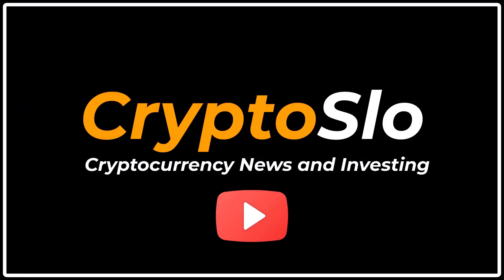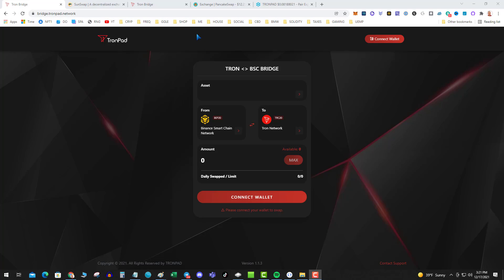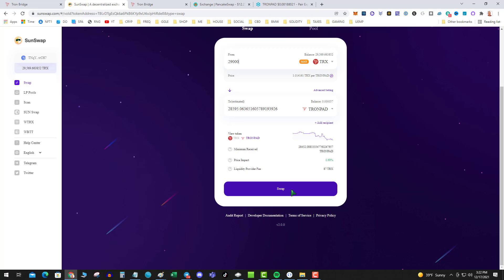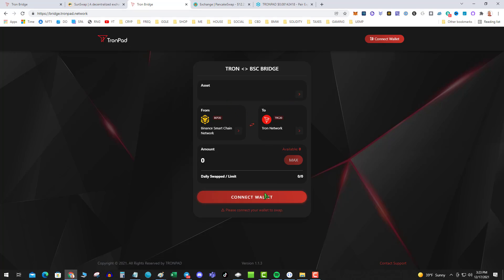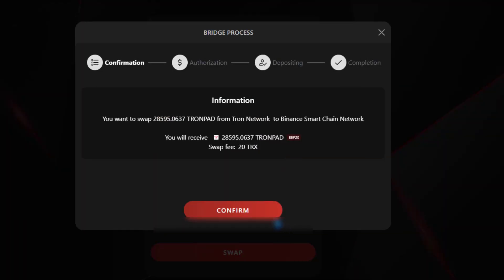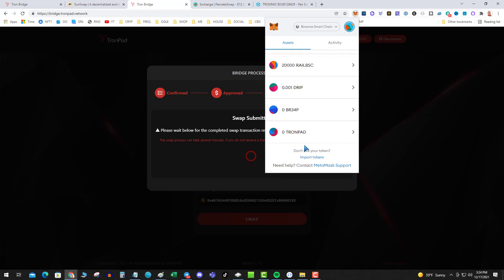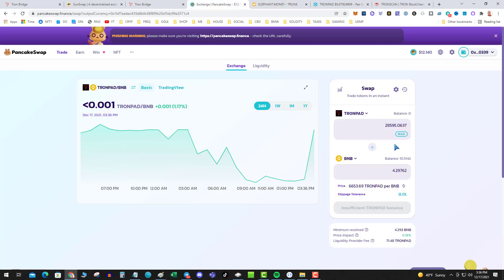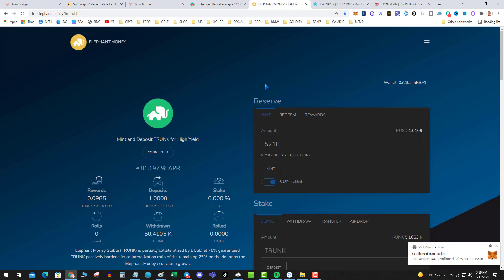Bridge Tron Over to Binance Smart Chain Using TronPad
In this video I will demonstrate how to use the TronPad bridge to move funds from the Tron Network to the Binance Smart Chain Network.

** INSTRUCTIONS **
1. Buy TronPad with TRX (V1 Pool) on JustSwap
2. Go To TronPad Bridge
3. Connect TRX Wallet
4. Add BSC Destination Address
5. Complete the transaction
6. Tronpad may take up to 2 hours to appear in metamask.  Be sure to import token address:0x1bf7aedec439d6bfe38f8f9b20cf3dc99e3571c4
5. Swap BSC Tronpad to Whatever on Pancake